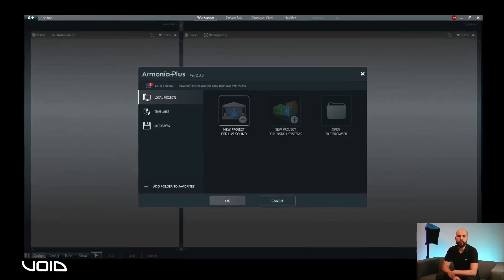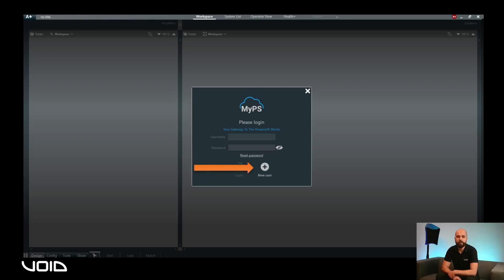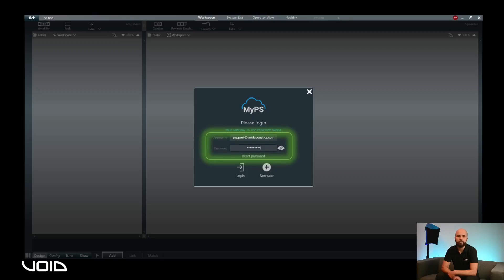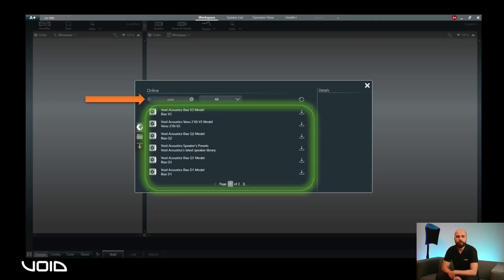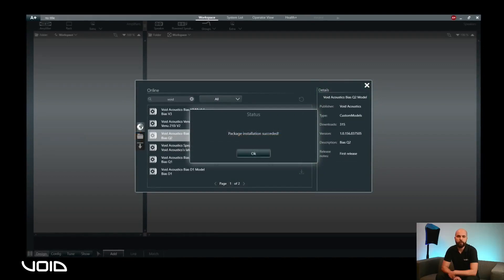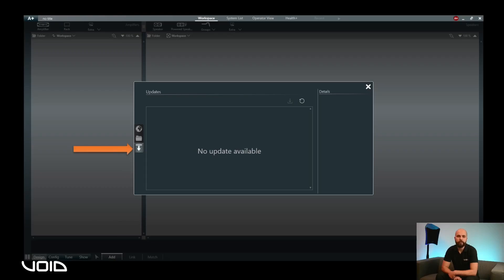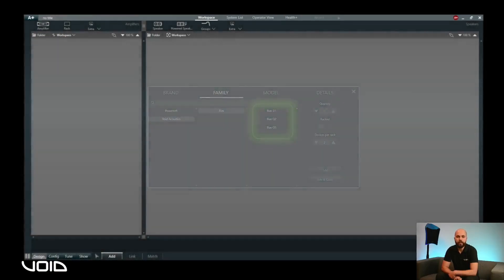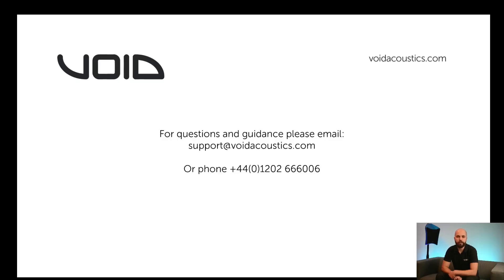Void Acoustics: Downloading Amplifier Models and Loudspeaker Presets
This is a Void Acoustics walk-through for the Bias amplifier control software, Armonia.

Ep 2. Downloading Amplifier Models and Loudspeaker Presets

Got a question? Contact our support team today on 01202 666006.